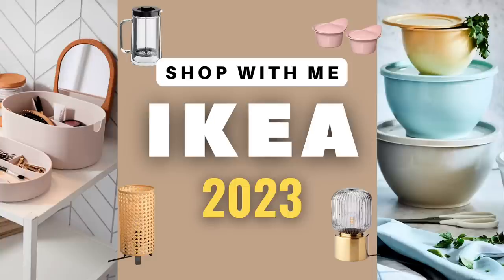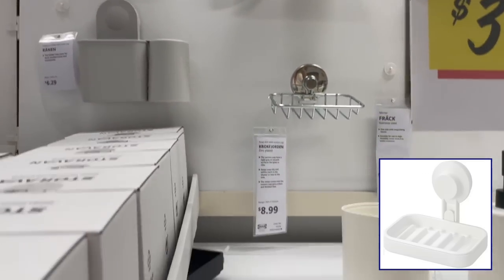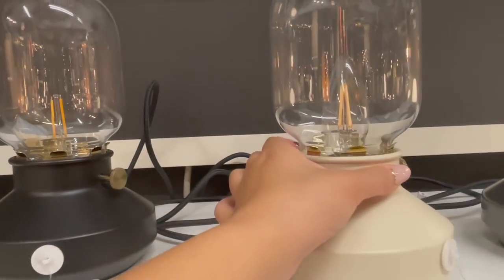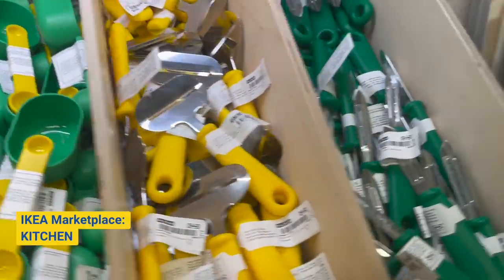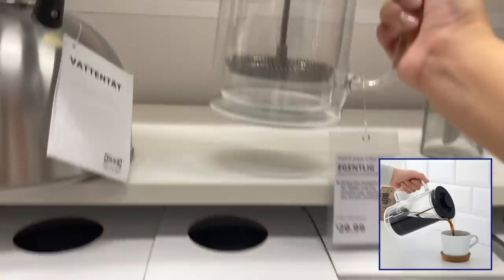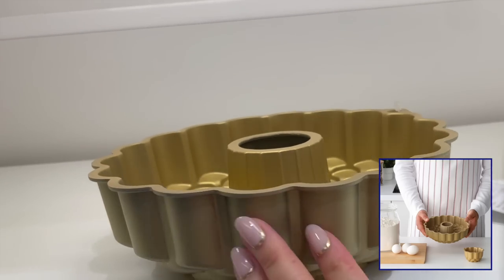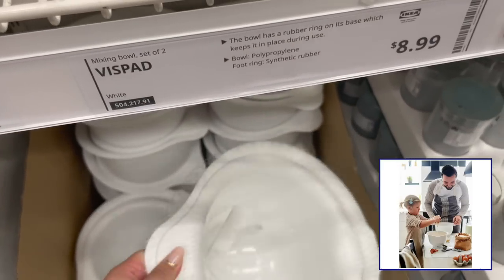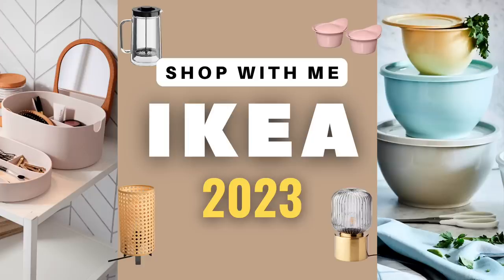Shop with me at IKEA [March 2023]: Kitchen, Bathroom, Lighting, and Bedroom Items you NEED to have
Shop with me at IKEA as I share the best home decor items from my March 2023 visit.

IKEA has so many practical and stylish items across kitchen accessories, bathroom accessories, bedroom decor, and lighting design. Each one of these pieces will definitely add functionality and elevate your living space.

So join me on this virtual tour of IKEA's latest offerings and get ready to elevate your home decor game!